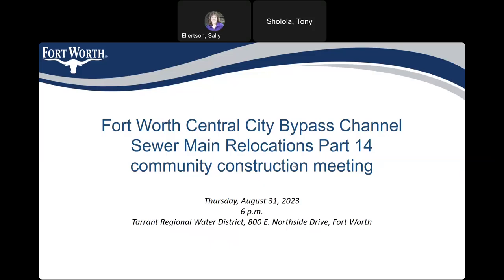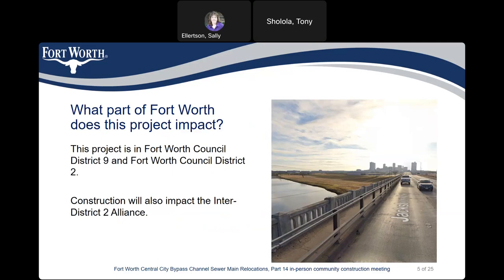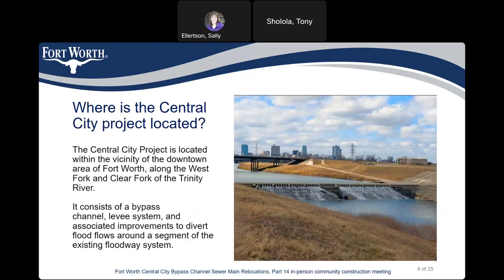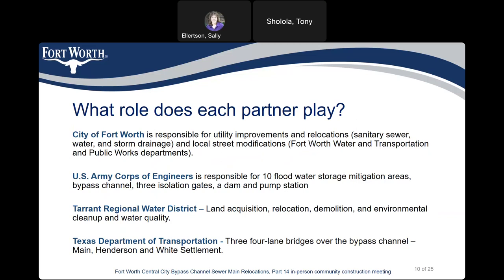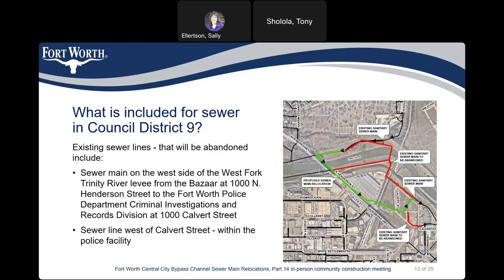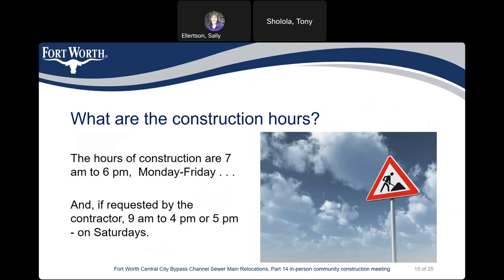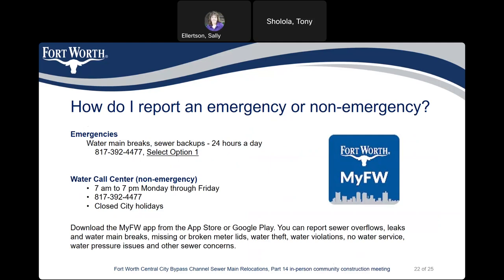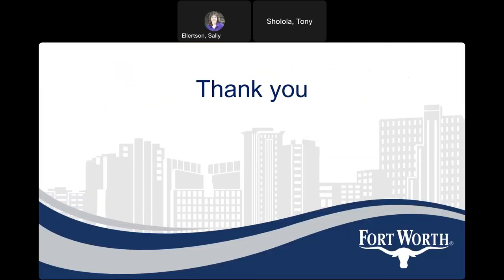Fort Worth Central City Bypass Channel Sewer Main Relocations Part 14 Community Construction Meeting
Record Liam's 104484 PPT to post to the project page on September 1   930 a m  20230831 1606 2